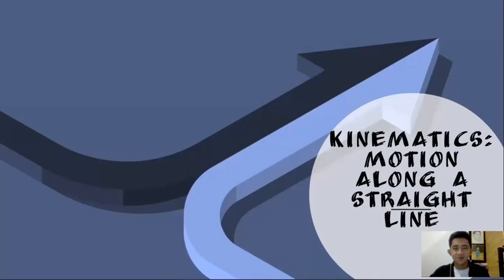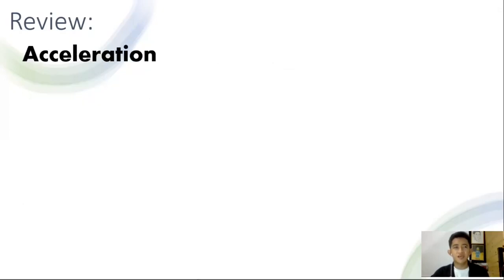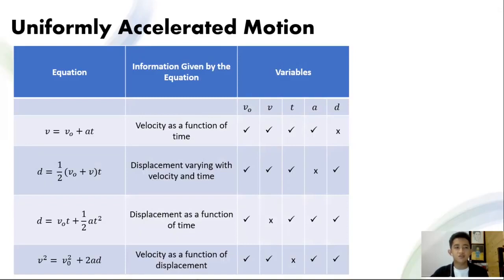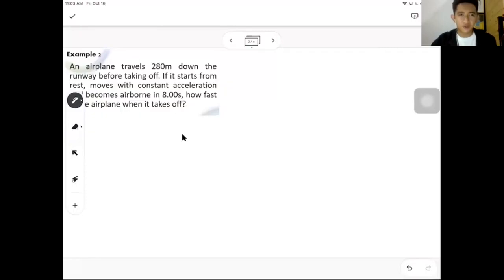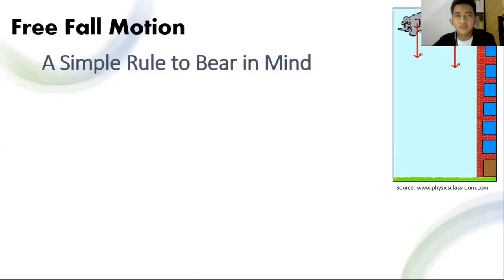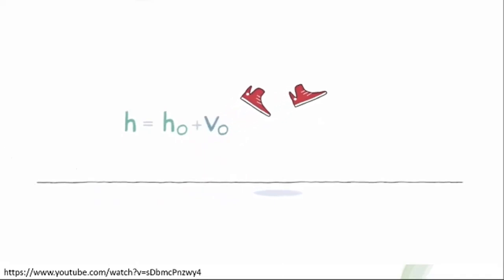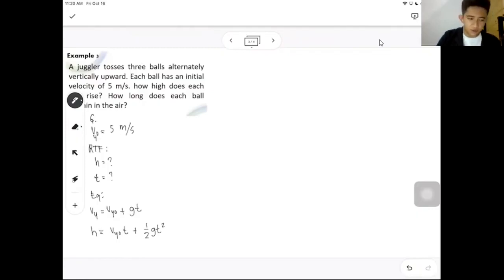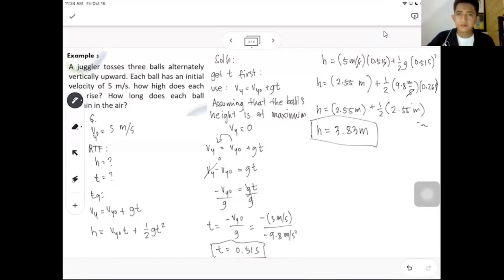Kinematics UAM and Free Fall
Video Lesson on some key concepts of speed, velocity, uniformly accelerated motion and free fall